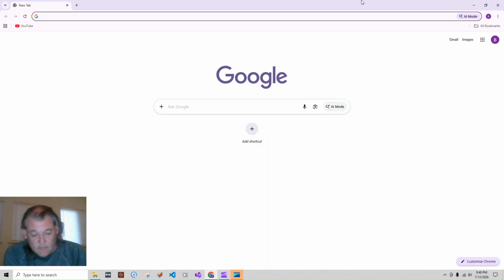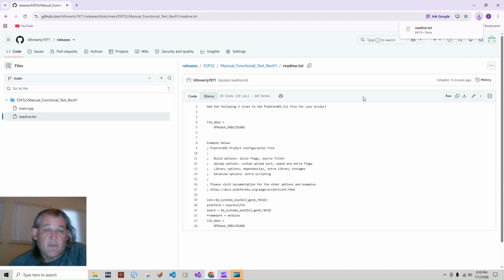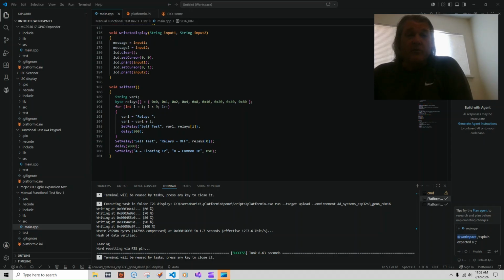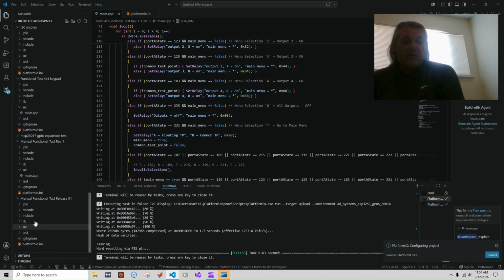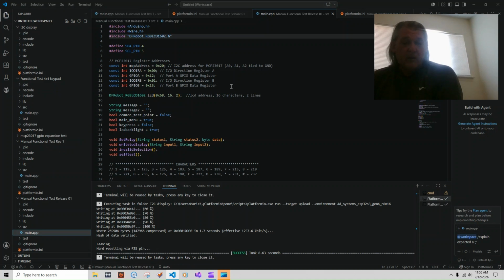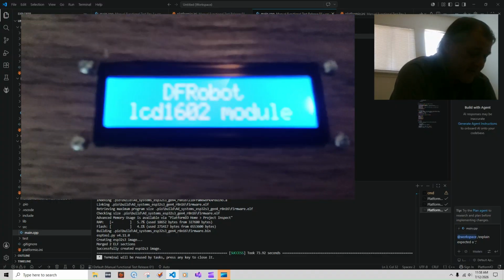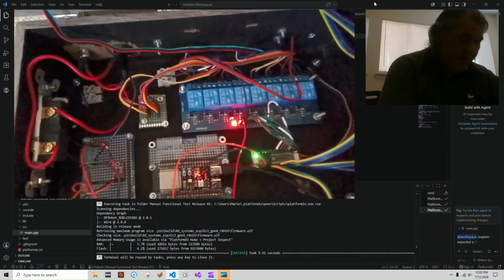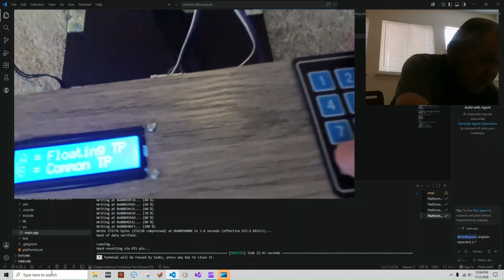7025 Release ESP32 Manual Functional Test part 2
Today is July 13, 2026

This device is of my own design
This device can be used by any person who wants to use this device
I do not have a patent on this device
I created this device out of me wanting to learn how to use a microcontroller to control other devices

Most of the devices used to build this test box were purchased from:
Adafruit: GPIO expander, 3.3V buck converter
Mouser: Gravity DFRobot RGBLCD1602 Display
Mouser: 4x4 keypad membrane
Inland: relay board
Amazon.com - ESP-32-S3 DevKit C - 1

This video contains a how to build your own device which can be used for taking voltage measurements in a manual functional test environment

This would provide being able to use 1 volt meter for taking measurement for up to 4 seperate test points during a test

The testpoints would be changed by selecting one of the 4 test points which would be connected to this device

This could be used as a cost saving effort due to the cost of multiple volt meters per test setup